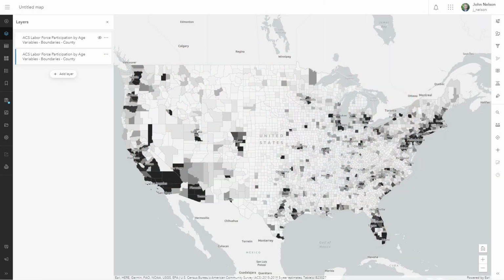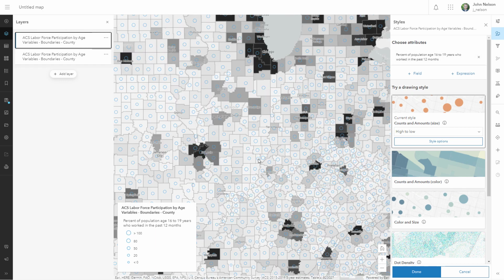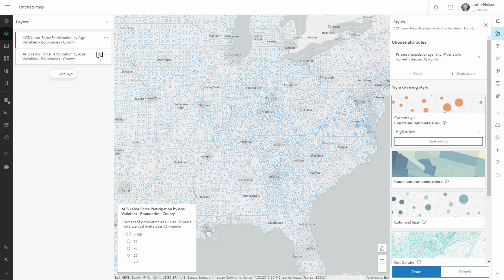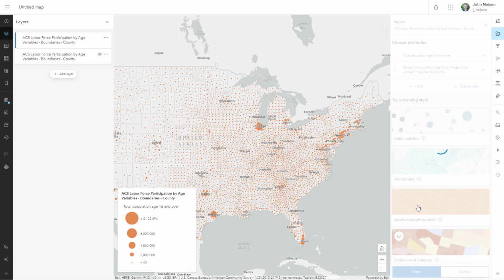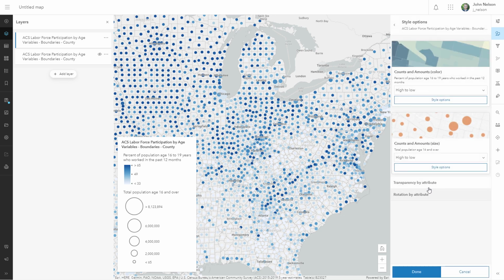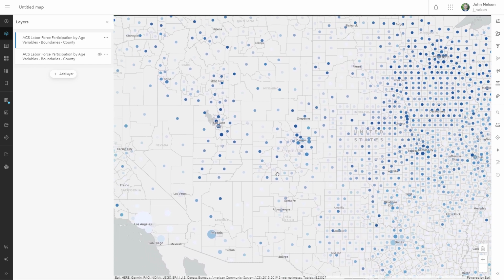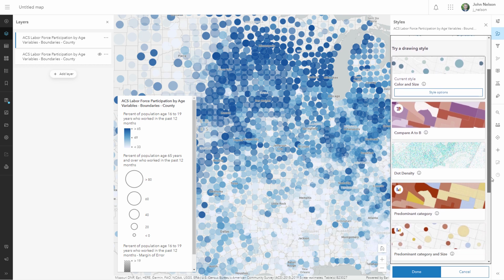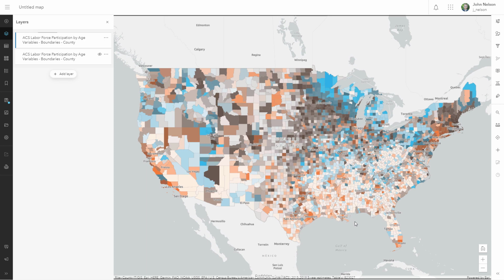Multivariate Mapping in ArcGIS Online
Awwww yeahhhh you made it to part three, how to make a multivariate map in ArcGIS Online! Or, maybe you skipped the other two and just went right to this, much shorter, video. I don't hold that against you! Time is precious. :)